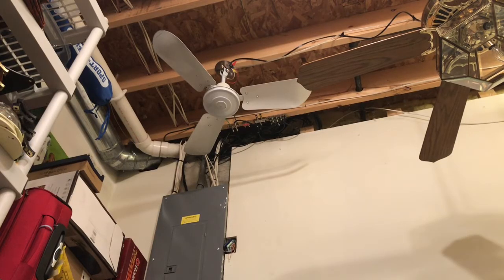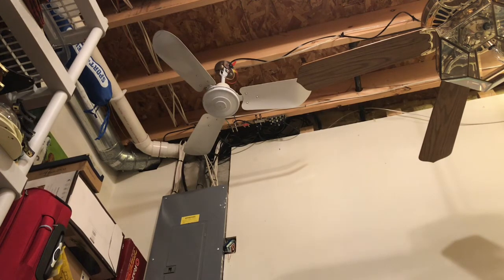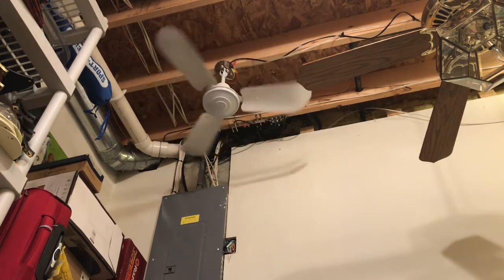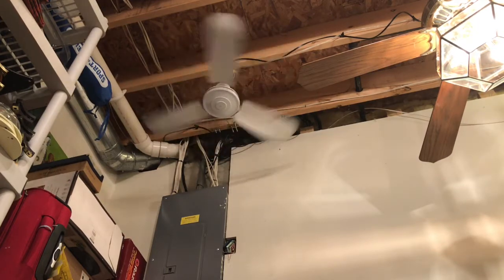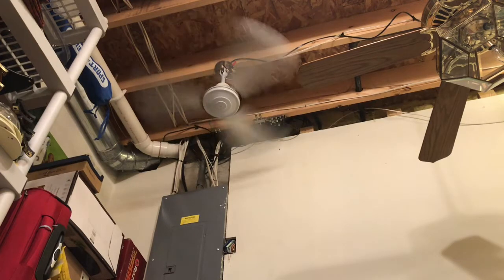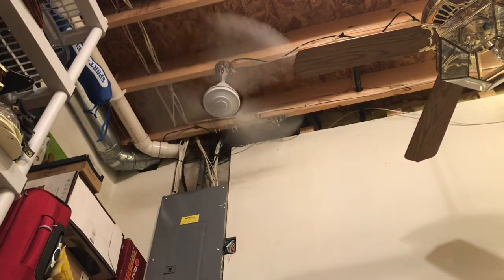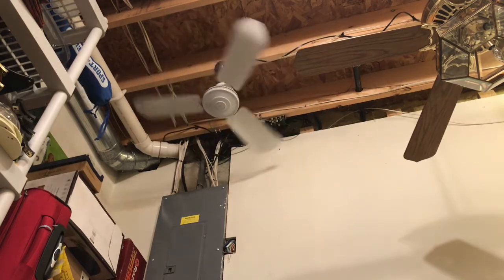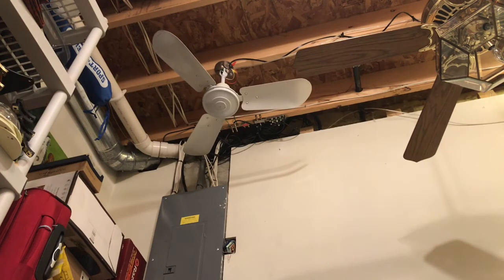SMC M36 Ceiling fan (Andrews)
This is Andrews ceiling fan on his display. This is the last video I have to upload that is recorded in 2019.